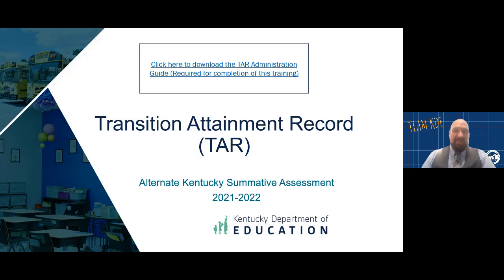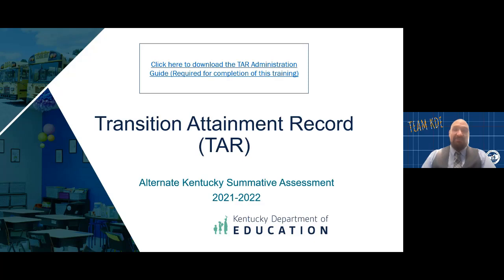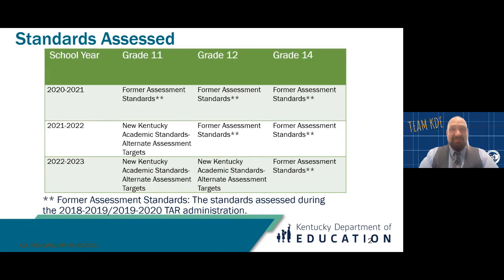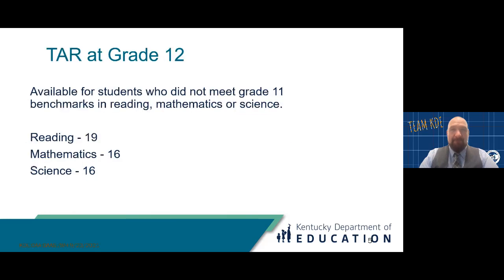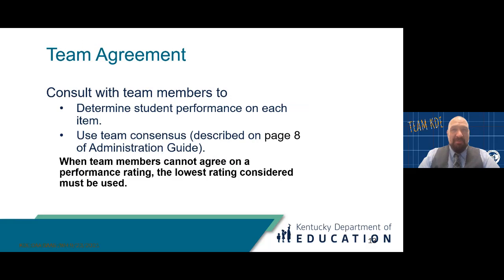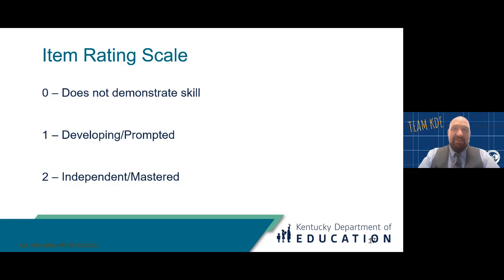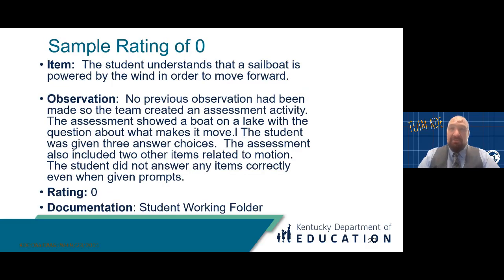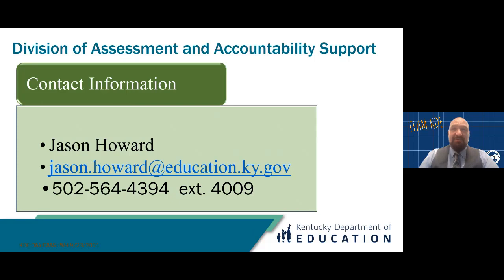Transition Attainment Record Training 2021-2022